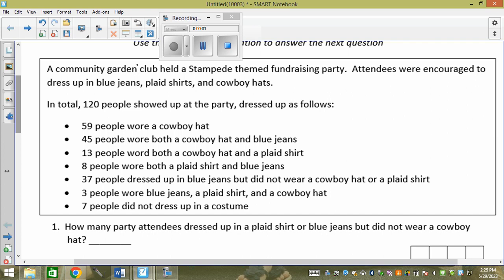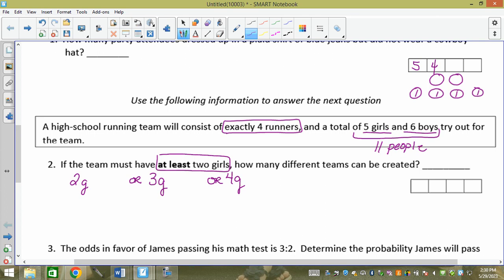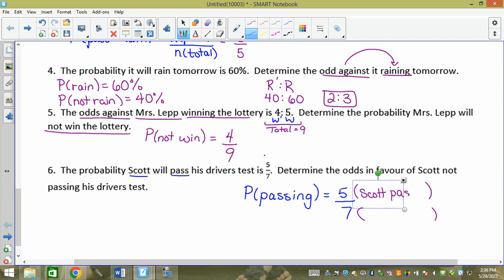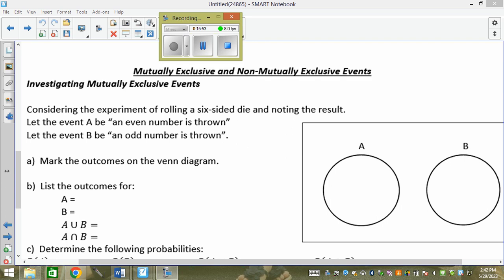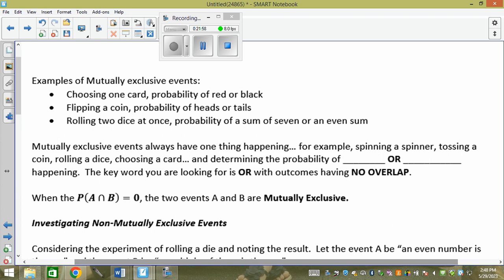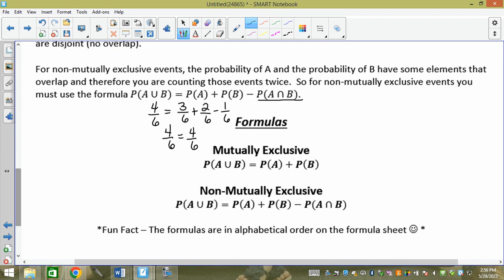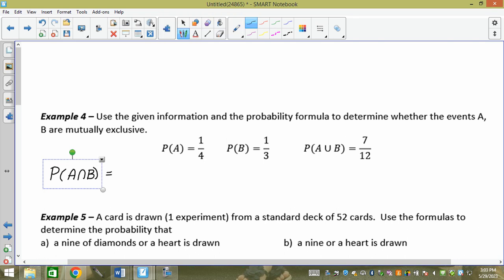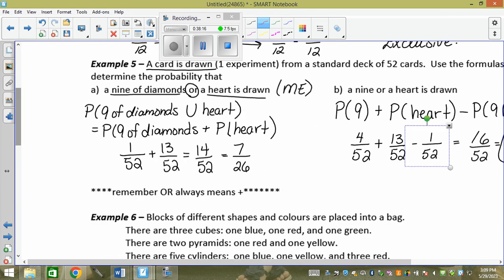May29 mutually exclusive part 1